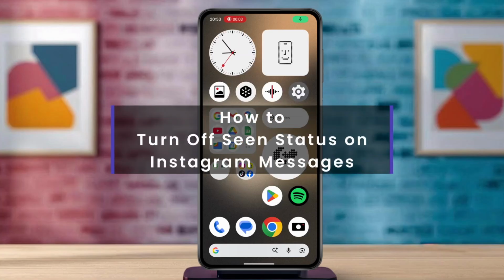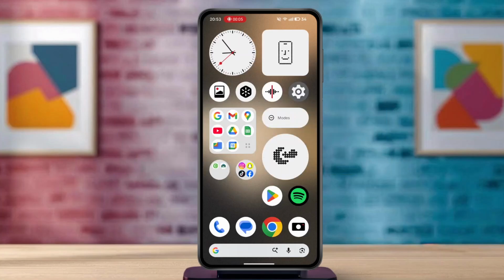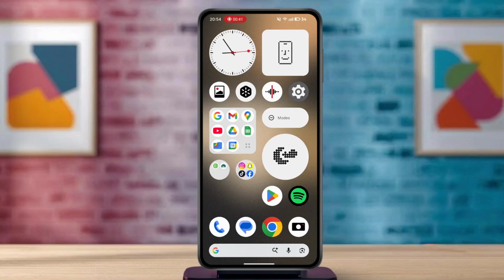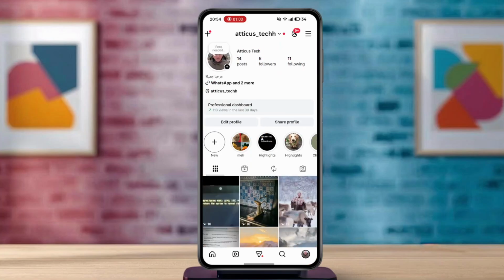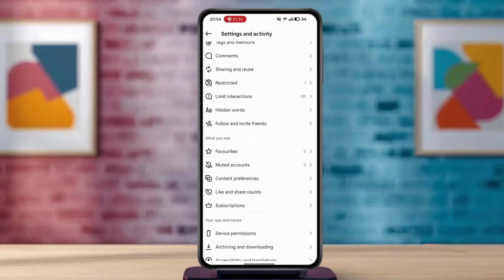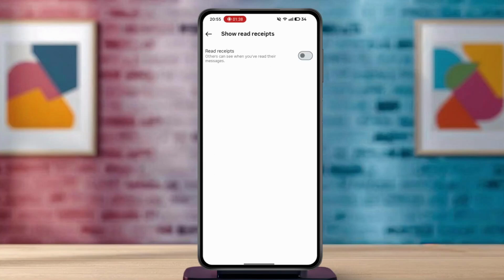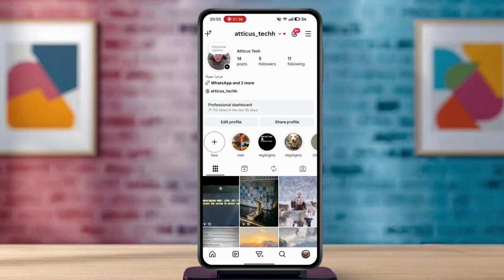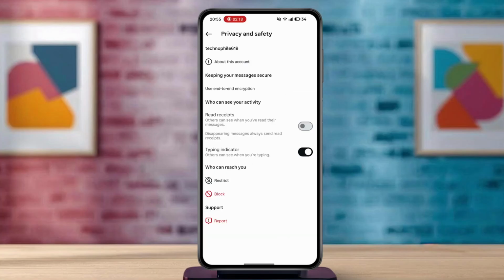How to Turn Off Seen Status on Instagram Messages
Want to turn off seen status on Instagram messages to keep your chats more private? This video will guide you through the steps on how to turn off seen status on Instagram messages quickly and easily. Whether you're asking, "How do I turn off seen on Instagram messages?" or need help with Instagram message privacy settings, this tutorial has you covered. Learn the steps to disable seen status on Instagram and enjoy more control over your messages. Watch now to see how you can turn off seen status on Instagram messages today!

Timestamps:
00:00 How to Turn Off Seen Status on Instagram Messages
00:10 How Do I Turn Off Seen on Instagram Messages?